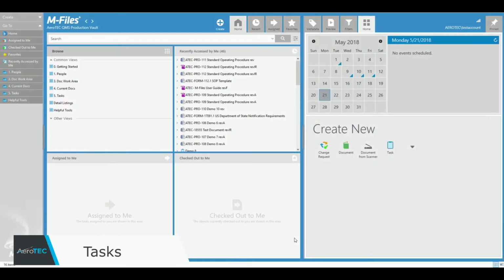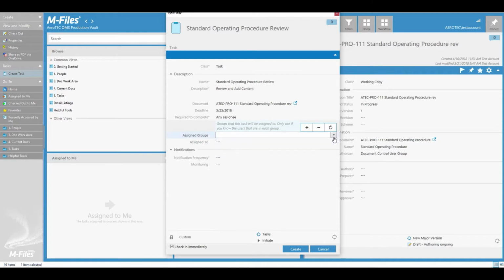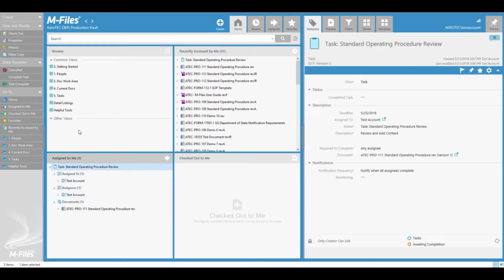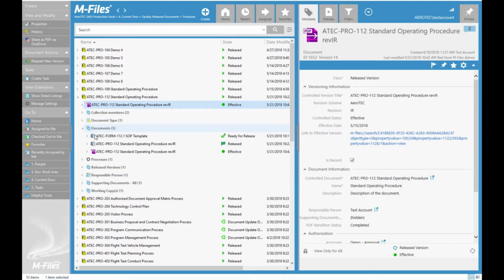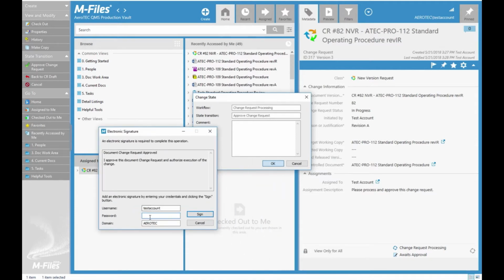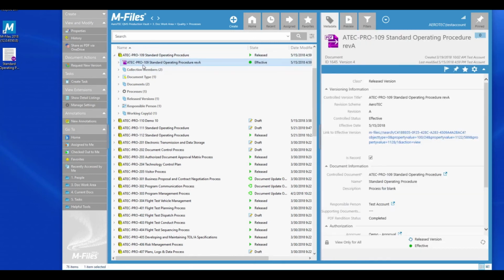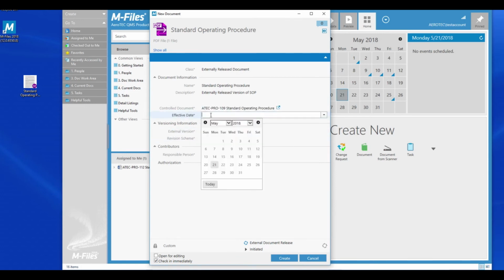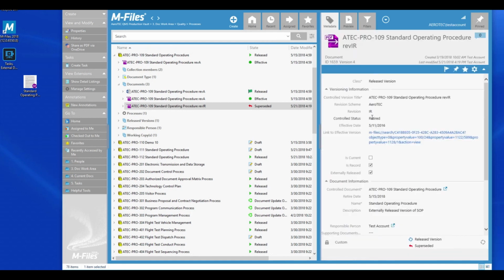M-Files 2018 - Tasks, External Documents, New Versions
Training for additional M-Files functionality including assigning tasks, requesting new document versions and uploading externally released documents.